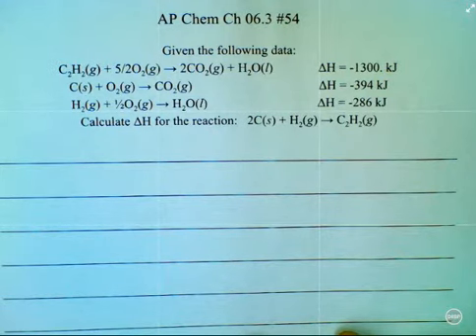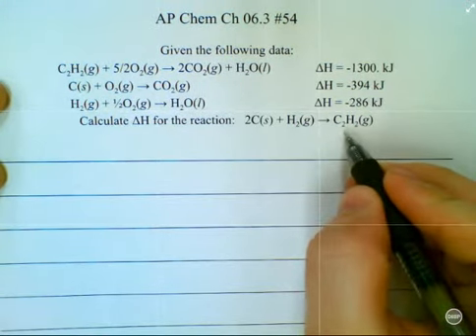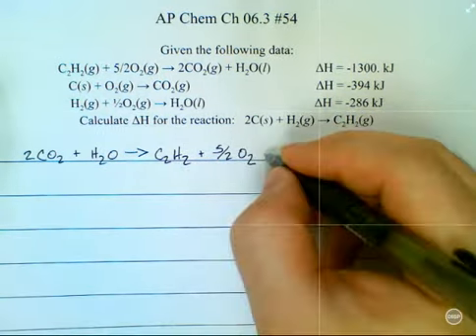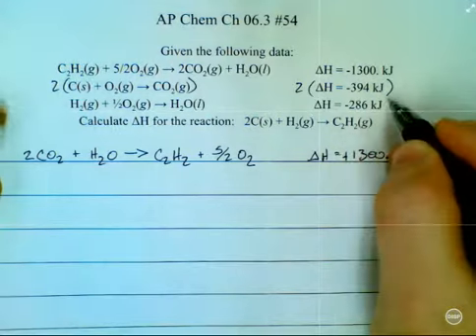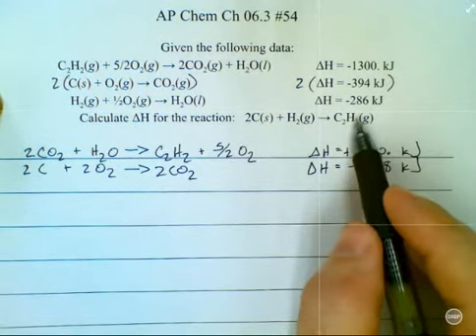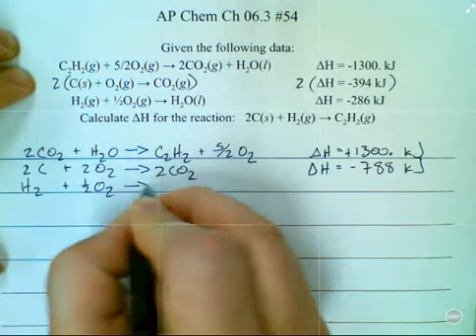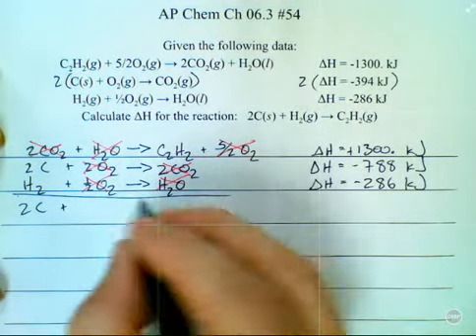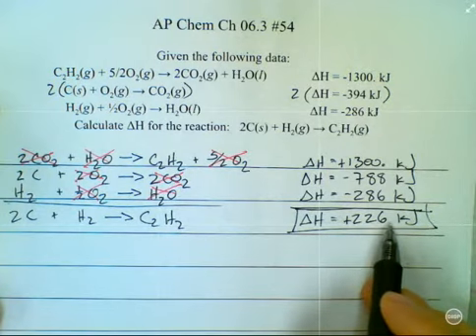AP Chem Ch 06.3 Sample Problem #54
Zumdahl Fifth Edition Chapter 6 Section 3 End of Chapter Problem #54